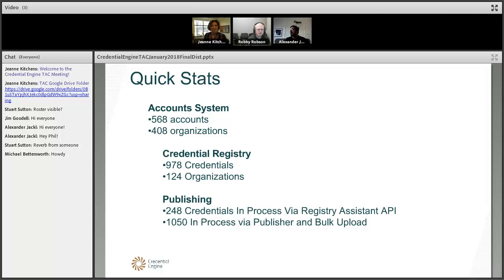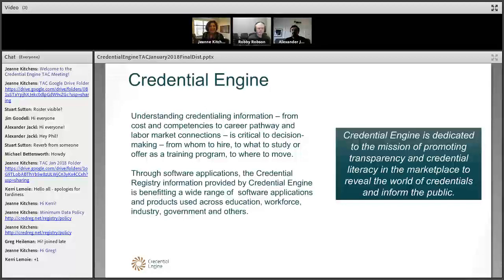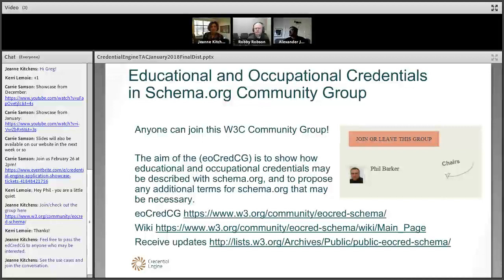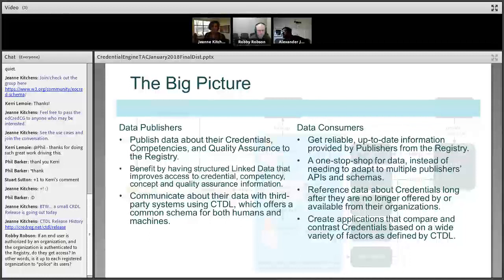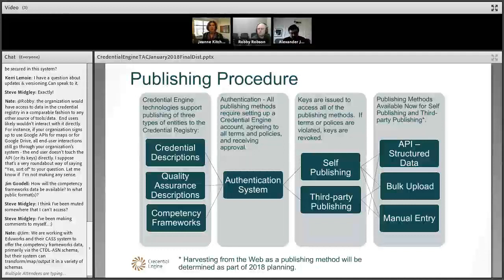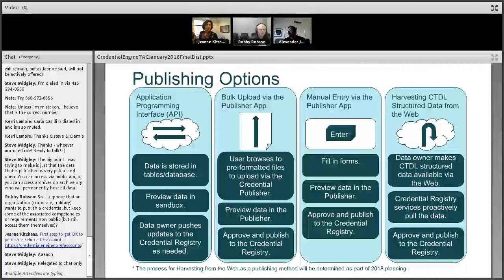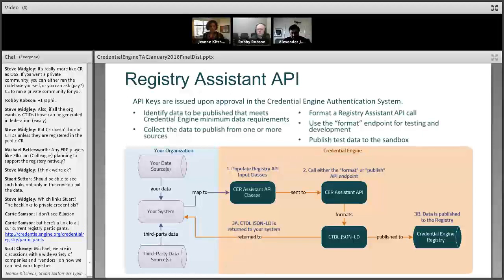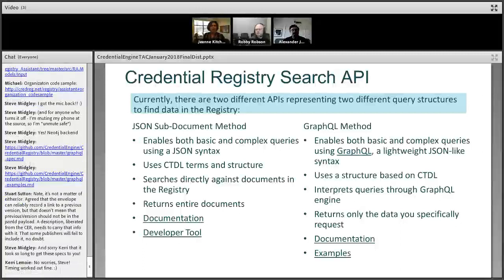Credential Engine Monthly TAC Webinar - January 26, 2018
On Friday, January 26, 2018, the Credential Engine Technical Advisory Committee met for the first time in 2018. During this monthly webinar the following topics were discussed; Update on Credential Engine in 2018, Education and Occupational Credential in Schema.org Community Group, Credential Engine Big Picture Update, and the Registry Assistant API Update. The next Credential Engine TAC webinar will be on Friday, February 23, 2018.